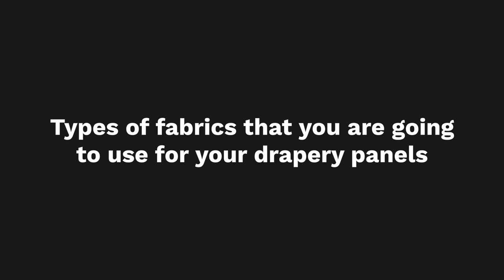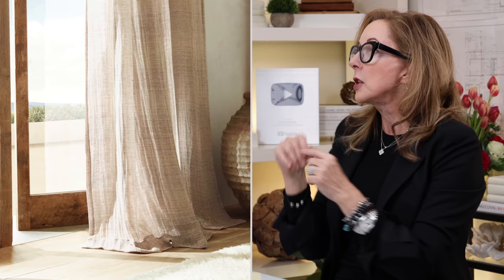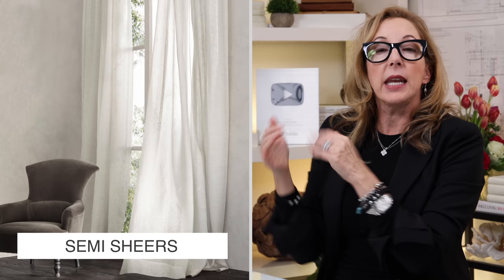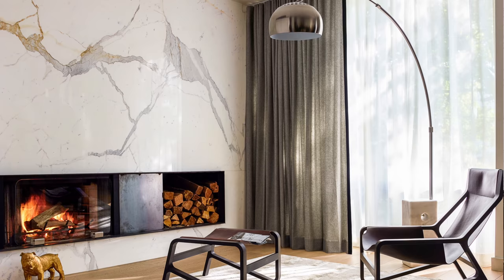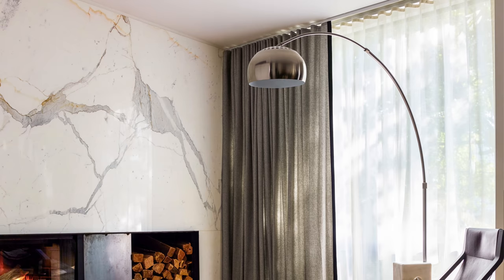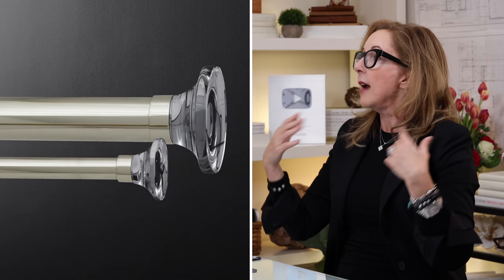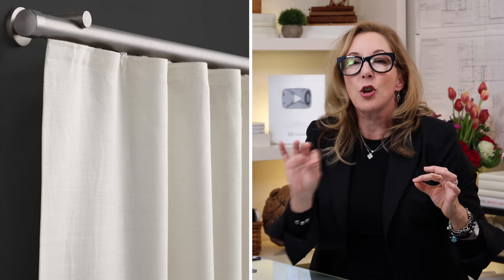THE TRUTH ABOUT DRAPERY (What you NEED to know now) part1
THE TRUTH ABOUT DRAPERY 👍🏻 👍🏻 These are my interior designer SECRETS to mastering drapery, which can be so tricky!! 🔥 So what are window treatments? What are some house window types? Why are window treatments so expensive? 💸 💸 You’ve been asking for window treatment tips, so FINALLY, my window treatments series has arrived! ❤️ I’m going into every detail in this video and deep-diving on how to hang drape curtains! So if you’ve wondered how to design using drapes, this video is FOR YOU! 💕windowtreatmenttips
MEMBERS ARE SAYING:
"Dezignclub is unique, just like Lisa!"

There are so many house window types, but how do you know which type of window is best for home?! 🤩 🤩 Today, I’m diving headfirst into window treatment ideas for bedroom, window decorating ideas for living room, how to choose window curtains, which type of window is best for home, best windows for house, window treatment ideas for kitchen, best window treatments for sliding glass doors, best window treatments for large windows, and more! 💯 💯 These are SERIOUS interior designer pro tips!! 😏 😏 Designing windows for your home is NOT EASY, so make sure to tune into ALL my window treatment series, coming your way over the next few weeks!

🔔 Don’t miss even ONE video! Make sure to turn those bell notifications!! 🔔

Have design questions? Make sure to submit them for my upcoming Q&A video!

⭐️ Like this video? Want to learn how to create the home of your dreams? Make sure to sign up for my DesignClub, ➡️

⬇️ If you loved this video, you’ll love these EVEN MORE! ⬇️

It’s All Changing! New Design Trends 2021 👉🏻

✨ Guys, SOCIAL IS SO FUN, Come Hangout with Me!  ✨